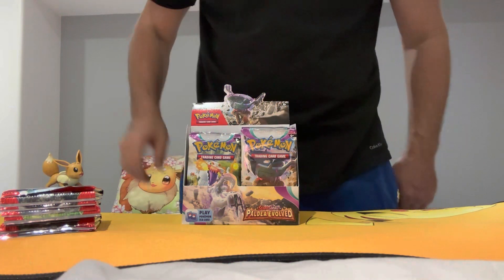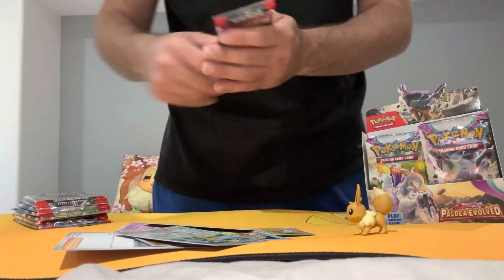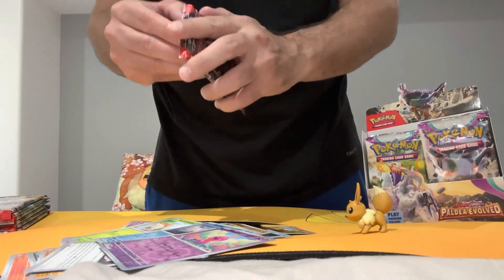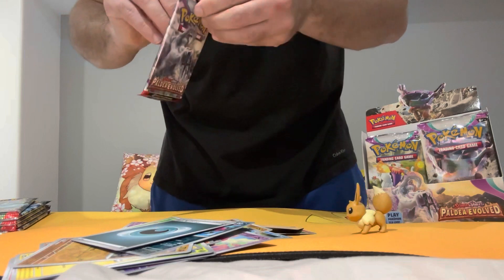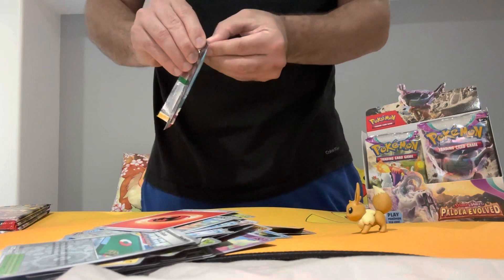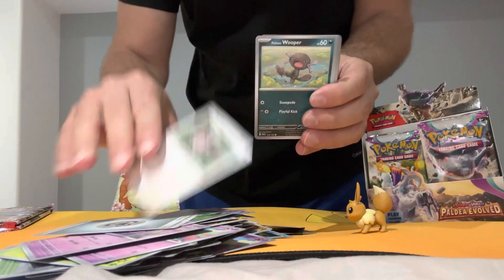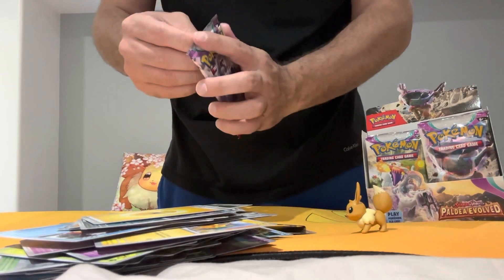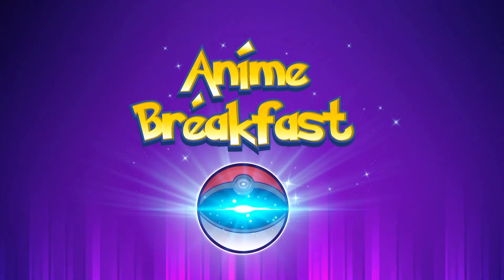9 Booster Packs of Paldea Evolved. Part 2 of 4. Booster box week! PokeMarathon! Day 6. Eevee is 🔥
Paldea Evolved booster box opening. Day 6. Part 2. Huge pulls yet again!